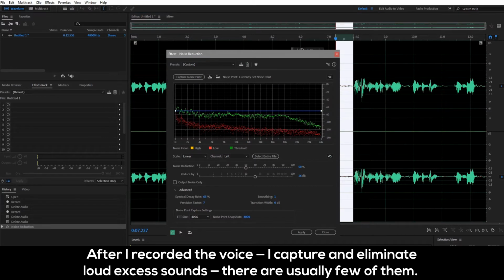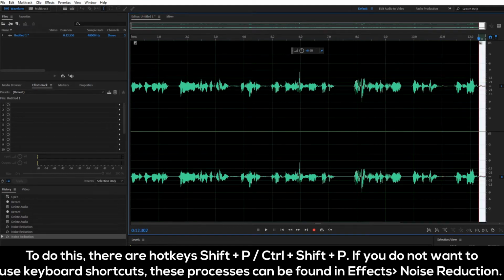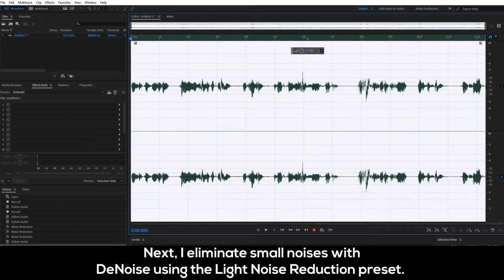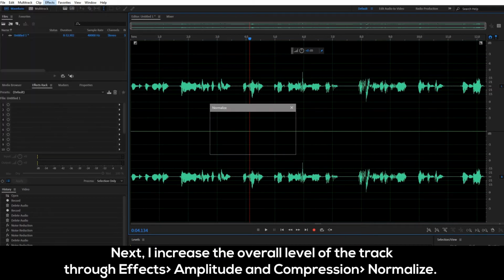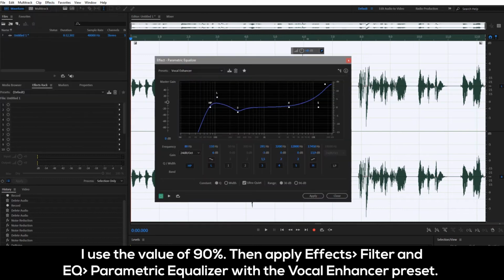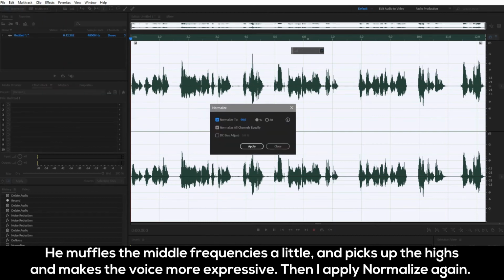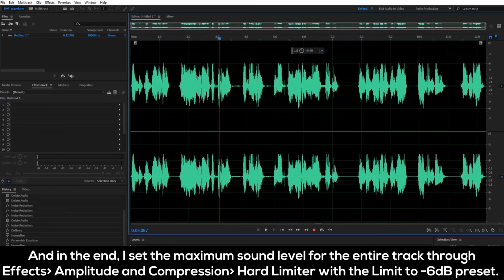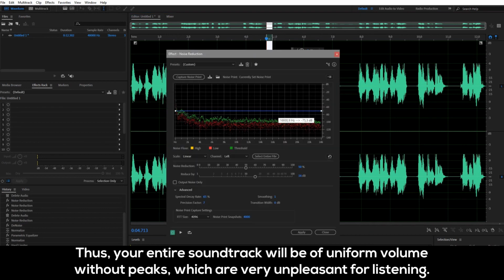How I Record & Edit Voice in Adobe Audition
In this tutorial i will tell you How I Record & Edit Voice in Adobe Audition.
for different video templates, bundles and online courses!